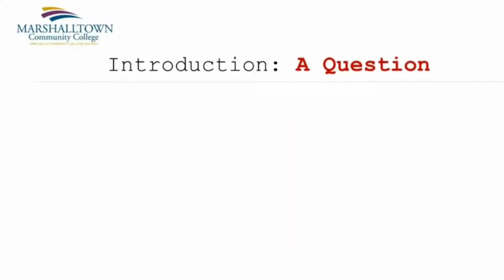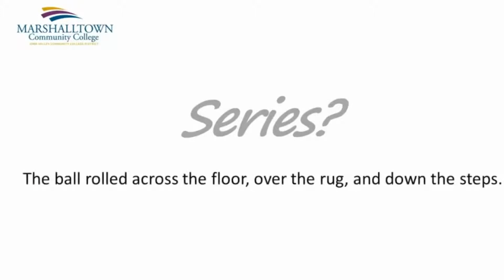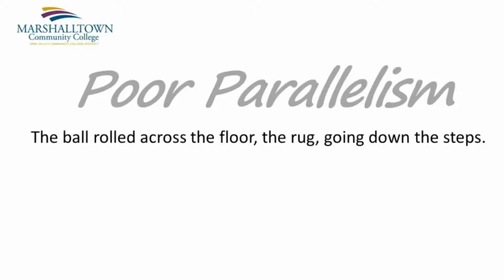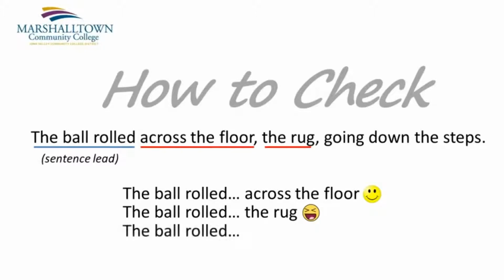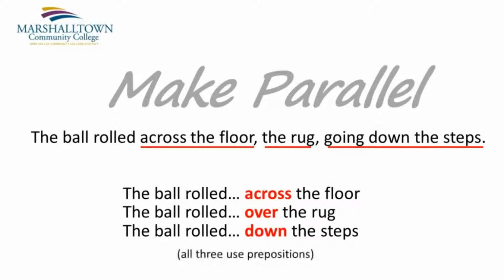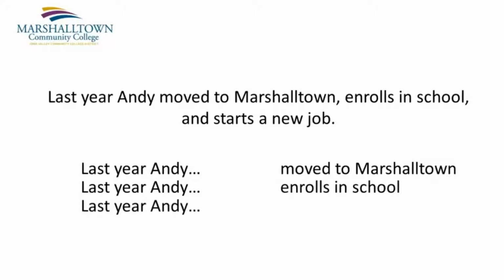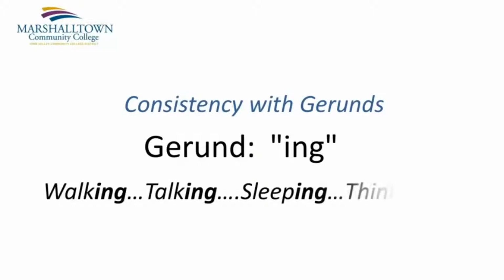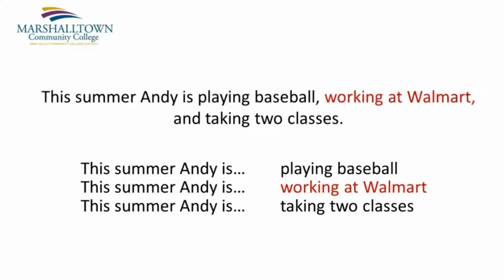Module 09: Writing an Essay Introduction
ENG College Preparatory Writing